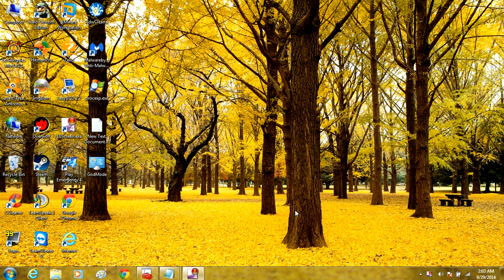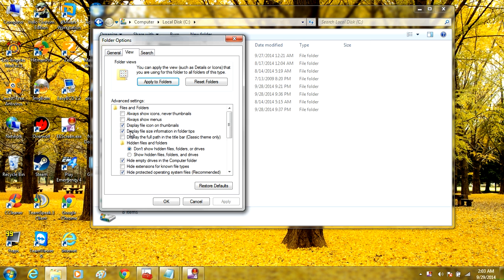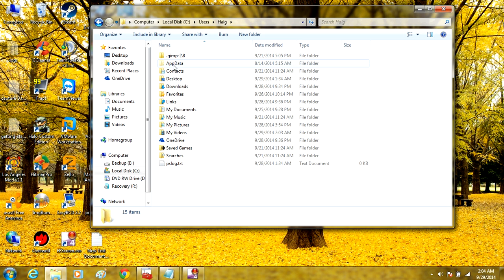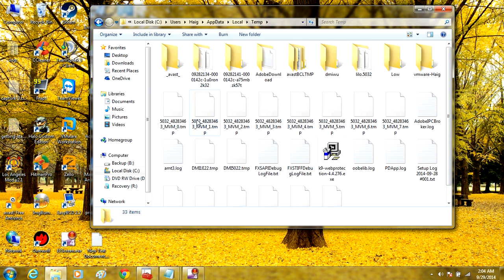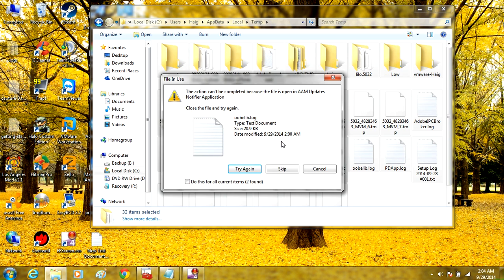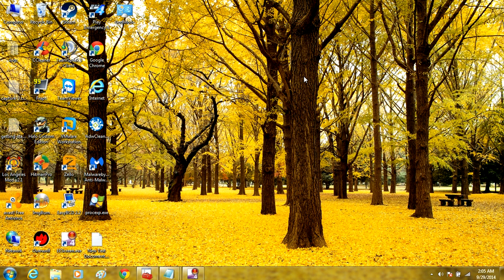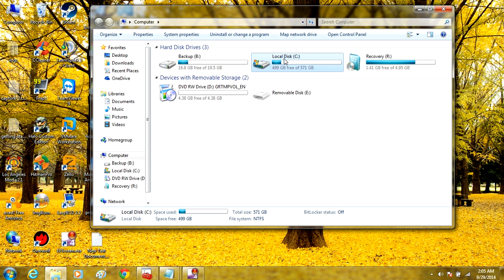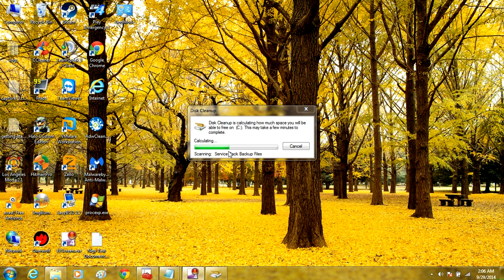How to Remove Junk and Temporary Files off Your Computer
This shows you how to get rid of some of your unwanted Junk and Temporary Files on your computer to help you gain some computer performance back